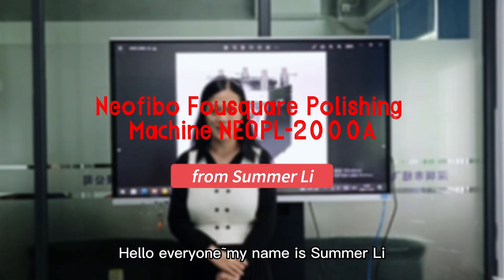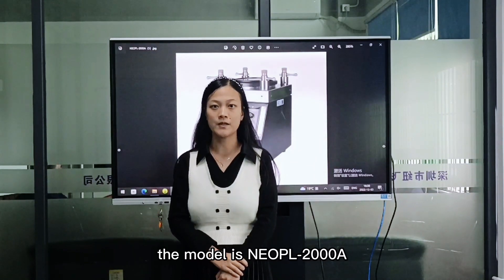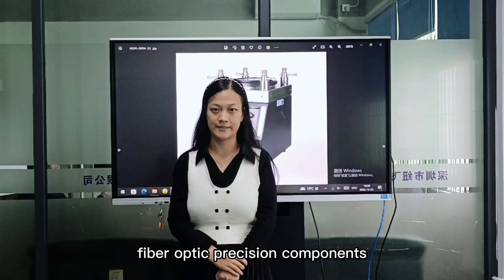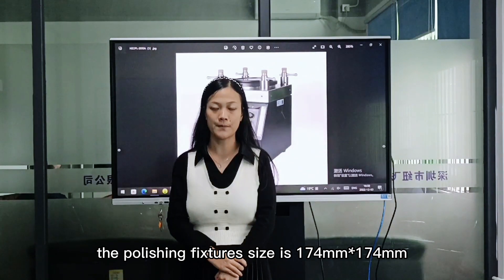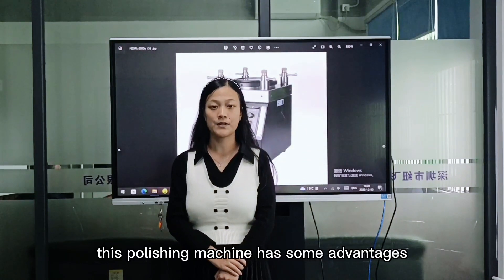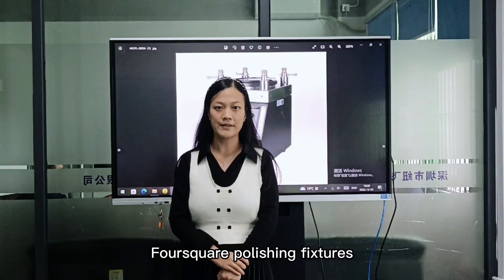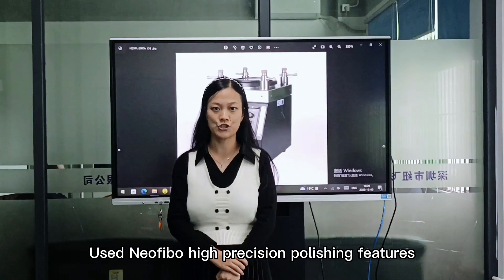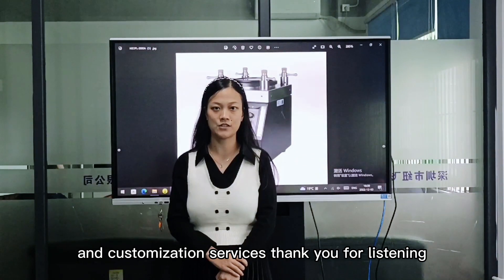Neofibo Foursquare Polishing Machine NEOPL-2000A，used for polishing standard&non-standard connector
fiber optic jumper polishing machine:
1.Double motors with sufficient power
2.High accuraty Machinary size, minimal plane tolerance
3.High accuraty Machinary size, minimal plane tolerance
4.Excellent stability, five or ten years lifetime